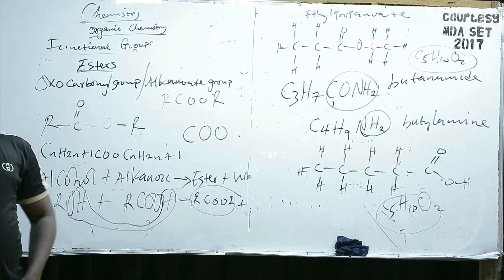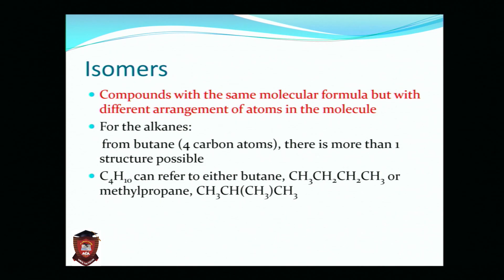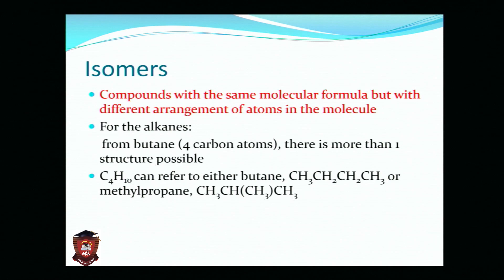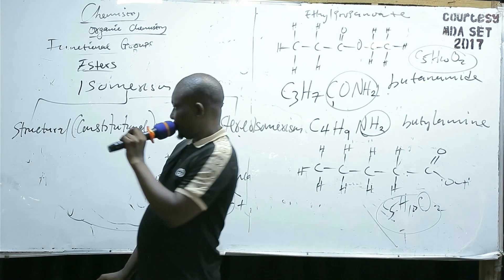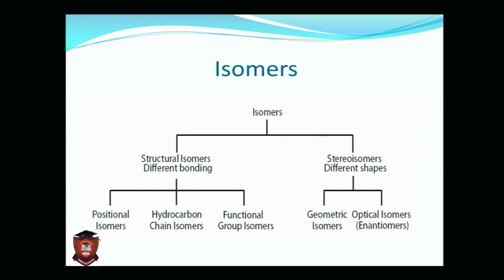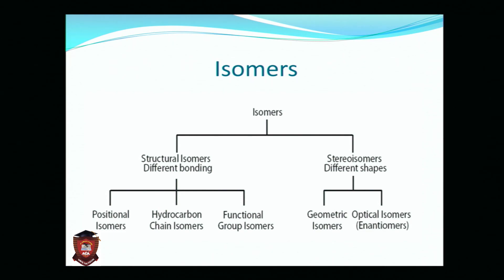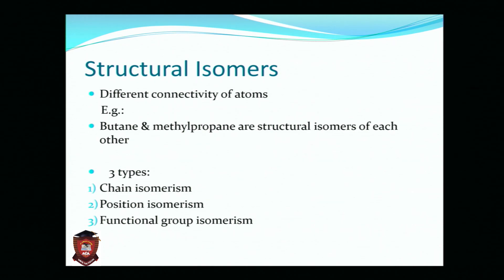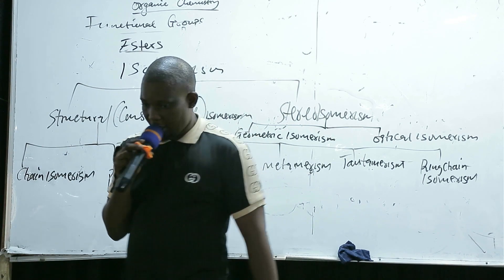Organic Chemistry -Isomer (An Excerpt)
An excerpt from MY DREAMS ACADEMY, School of Nursing class, Dated 7th June, 2023.

Tutor: Dr. P.